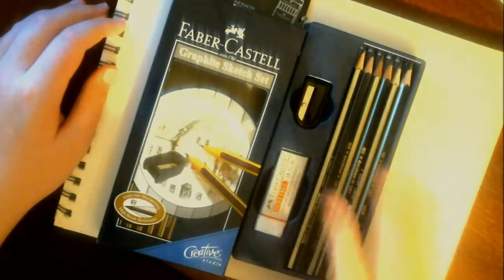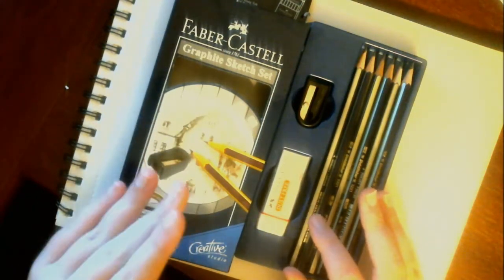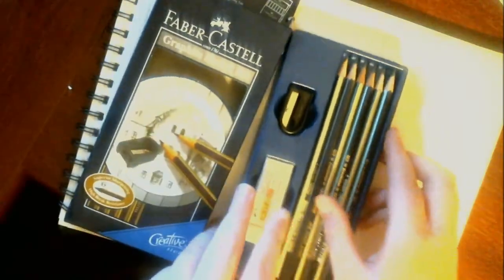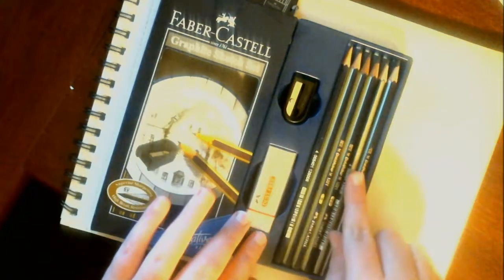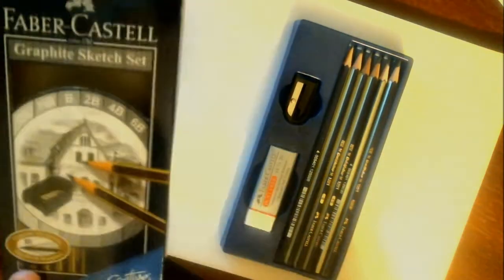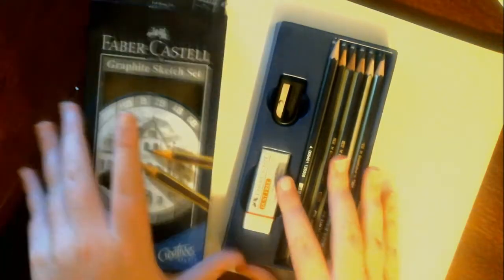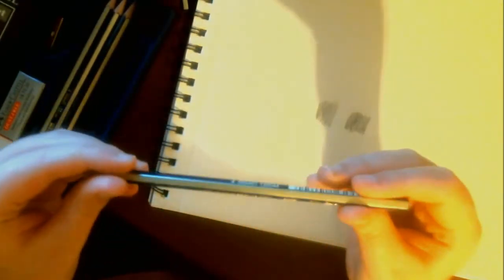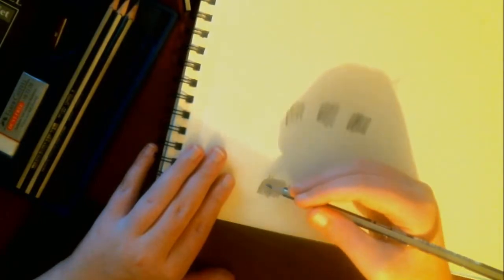Faber Castell Graphite Sketch Set Review Artchicken101